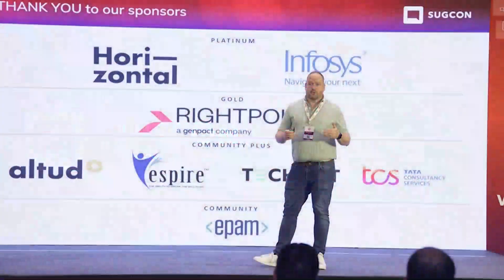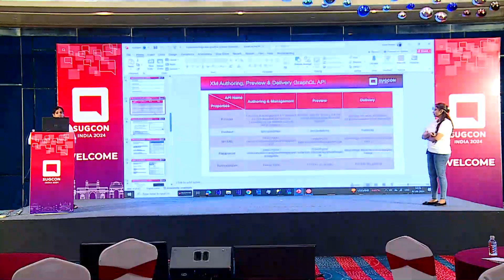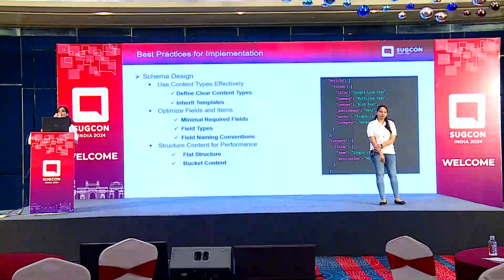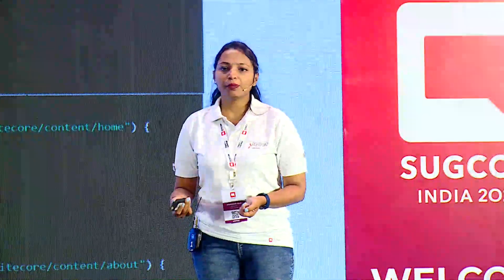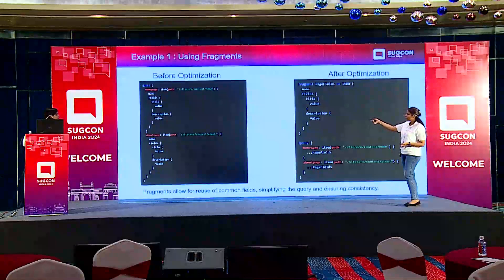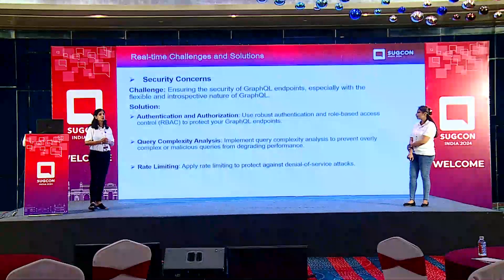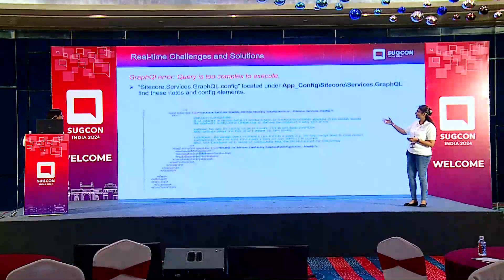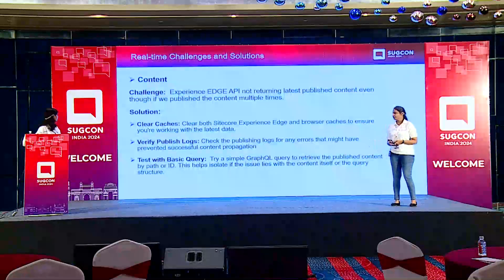Transforming Experiences Experience Edge in Sitecore by Neha and Anuradha | SUGCON India 2024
In the dynamic landscape of digital experience management, personalization has emerged as a key differentiator for organizations striving to engage and retain their audiences.
The intersection of Experience Edge and GraphQL Schema within Sitecore is a new era of effortless personalization, promising enhanced efficiency and agility in delivering tailored experiences to user.
It explores the seamless integration of Experience Edge and GraphQL Schema to enhance content personalization. This integration enables Sitecore users to deliver dynamic and tailored experiences to their audiences more efficiently.
Experience Edge represents a paradigm shift in content delivery, leveraging edge computing to ensure optimal performance and reliability. By caching personalized content at the edge of the network, Experience Edge reduces latency and accelerates content delivery. Furthermore, its robust caching mechanisms enhance scalability, enabling organizations to handle spikes in traffic without compromising performance.
Complementing Experience Edge is GraphQL Schema, a powerful query language that offers unparalleled flexibility and efficiency in retrieving content from Sitecore. By defining a schema tailored to the organization's content structure, Sitecore users can leverage GraphQL's intuitive syntax to precisely specify their data requirements.
Key takeaways from the session include
1. Understanding the core functionalities and benefits of Experience Edge and GraphQL Schema within the Sitecore platform.
2. Exploring real-world use cases and practical examples demonstrating the transformative impact of this integration on content delivery and personalization.
3.Gaining insights into best practices for implementing and leveraging Experience Edge and GraphQL Schema to optimize performance and enhance user engagement.
4.Discovering strategies for overcoming potential challenges and maximizing the value of Experience Edge and GraphQL Schema integration in Sitecore deployments.